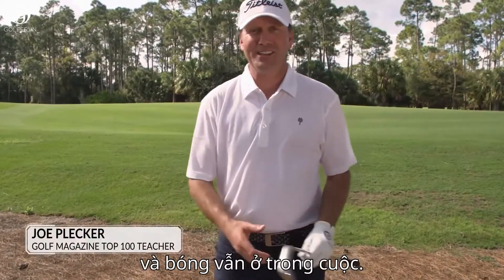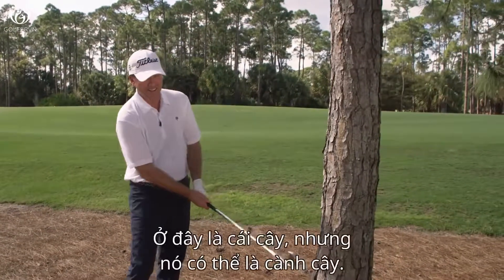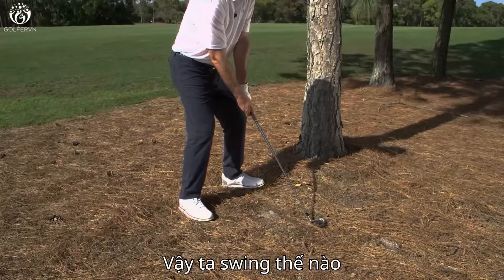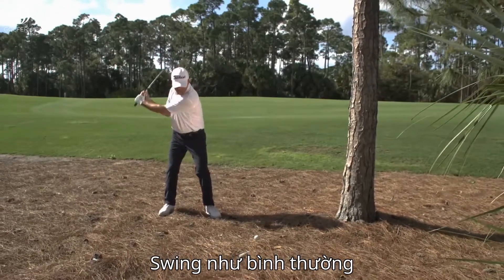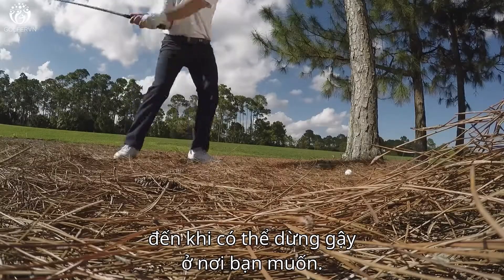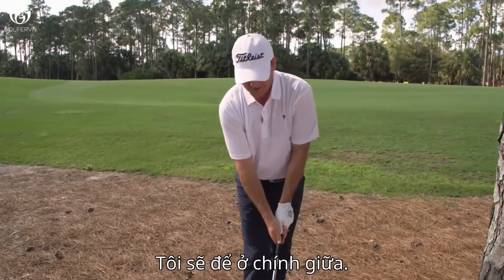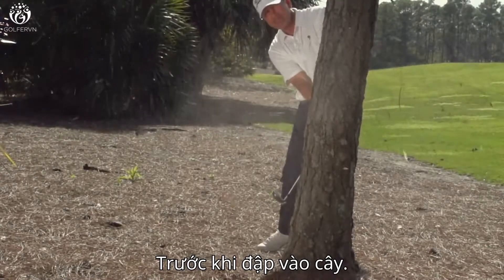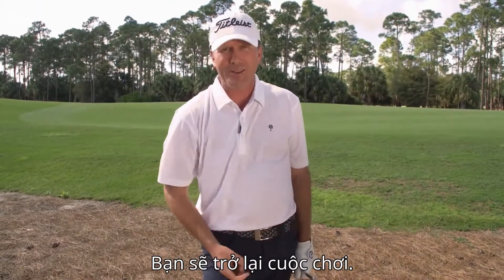Cây cản trở follow-through | Golfervn.com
Còn bây giờ là tình huống khi cây chắn phía trước khiến bạn không thể swing gậy follow-through được. Thế này còn đánh đấm gì nữa? Đừng lo, xem ngay video sau đây để biết cách xử lý.
Nguồn: Golf Fix Finder.